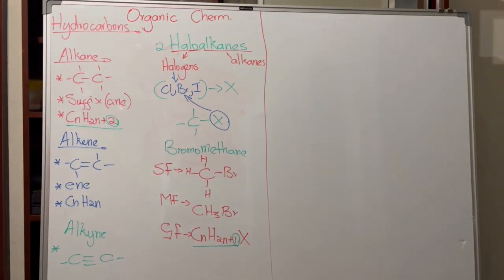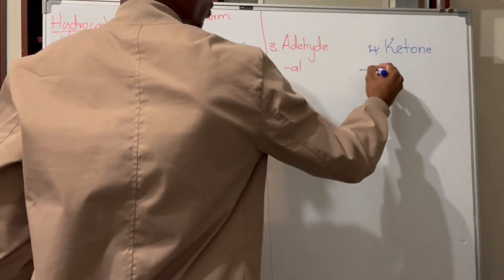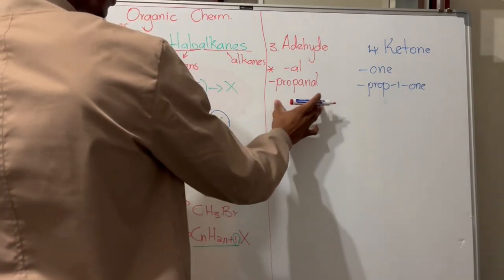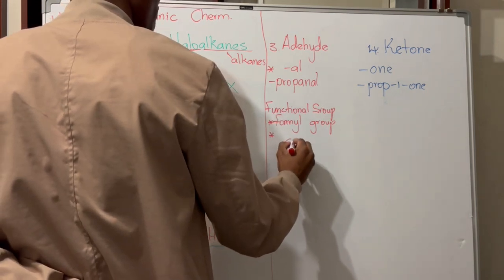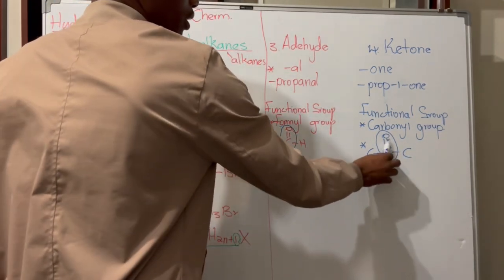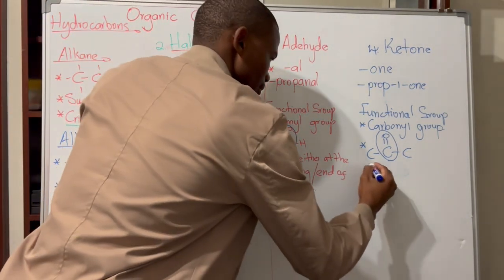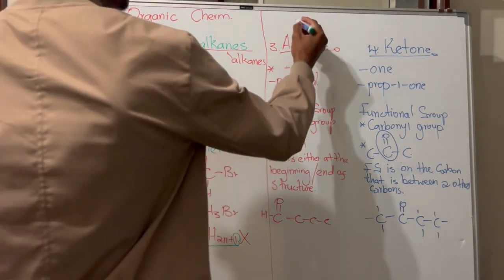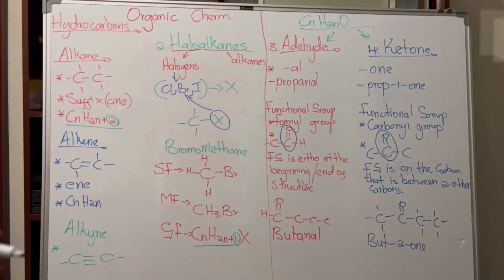Aldehydes and Ketones